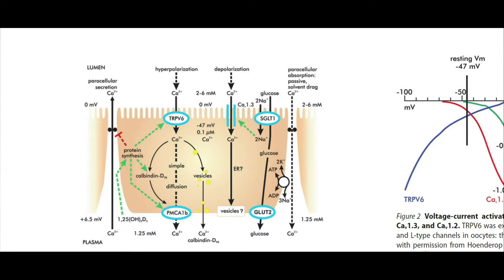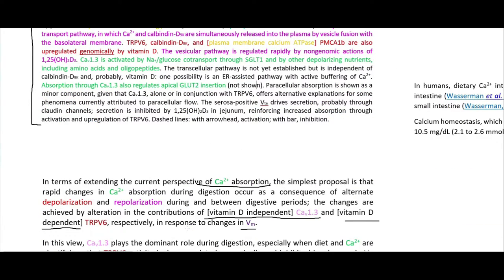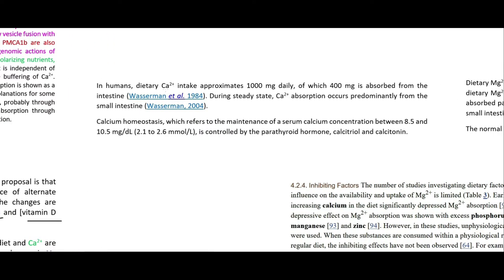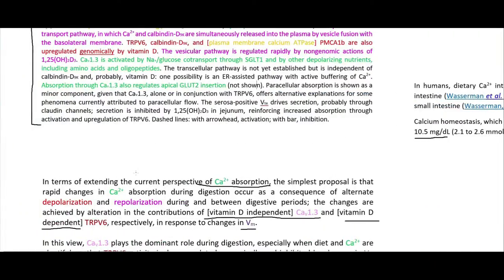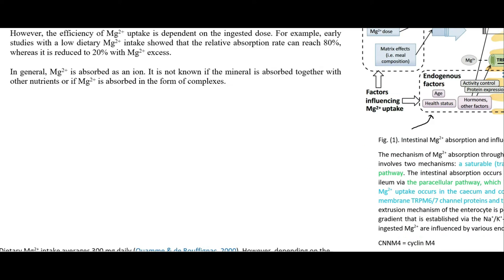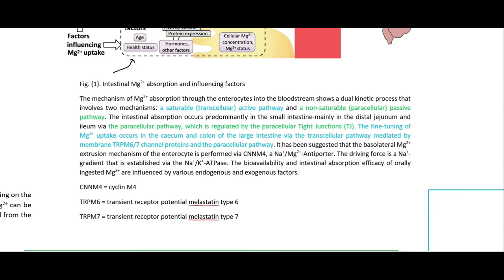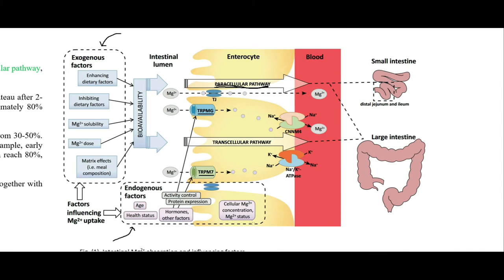Calcium and Magnesium | Mineral Absorption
Absorption of the divalent minerals calcium and magnesium in the small intestine - the paracellular tight junction and transcellular TRPV6 (calcium) and TRPM7 (magnesium) absorption pathways.

Other places you can find content from me:

Amazon - Author Profile

Incarnate: Existence
Incarnate: Essence
Incarnate: Schism